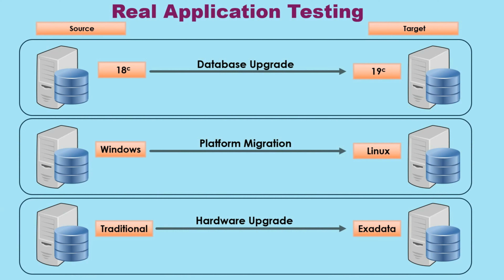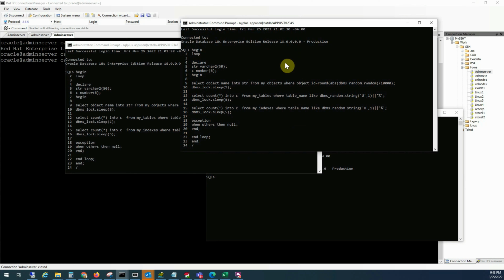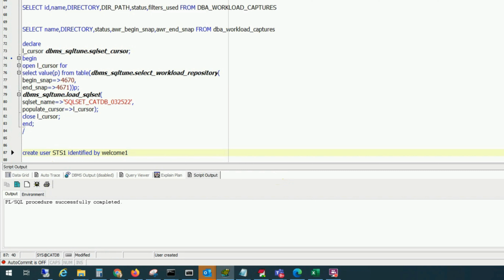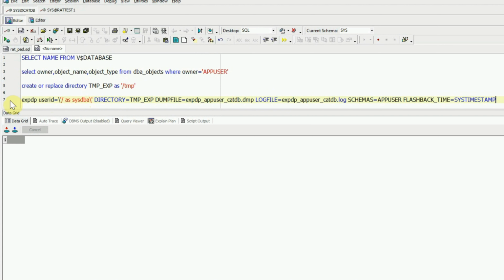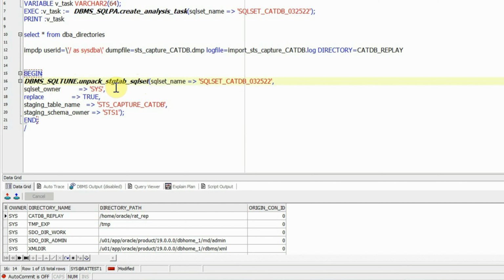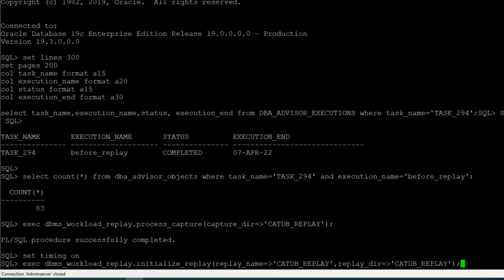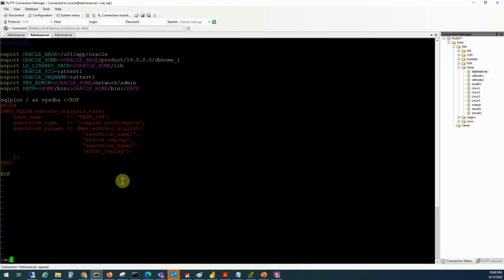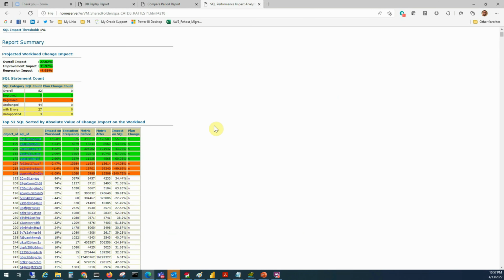Oracle Real Application Testing (RAT) - Step By Step Tutorial for DBAs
Hello viewers, in this tutorial we are going to learn about oracle real application testing or RAT which is a very useful feature in oracle to compare performance of the database during any major change in the database environment such as upgrading the version, migrating the platform or upgrading the hardware etc. And I will walk you through all the steps required with practical examples to perform a RAT step-by-step.

For this demonstration, I am using an oracle 18c database as source and a 19c database as target database in OEL 7.9. I will create a mock workload in the source database by running a PL/SQL block with a few SQL statements in an infinite loop for 15 minutes and capture it by running RAT commands. Then I will transfer workload and reply it in the target system. Please note that in a real database system you don't have to create a mock workload because there is always something going on from the application or user activities. You just need to select the right time period say an one hour or a two hours period during the peak hours to get a representative load.

Enjoy learning...